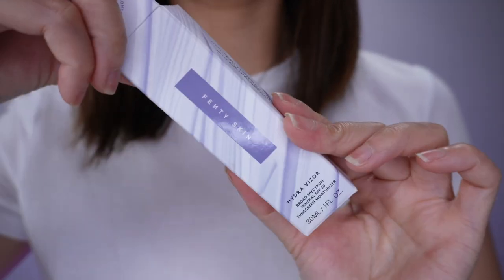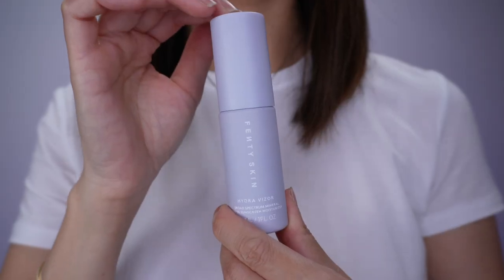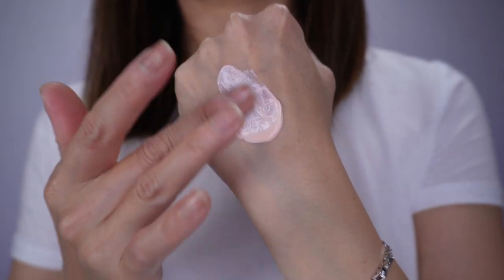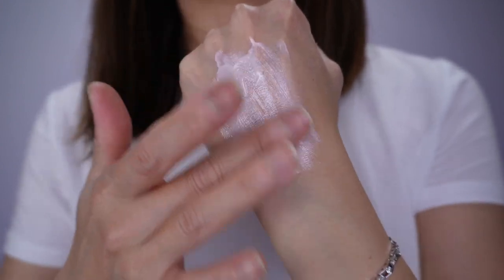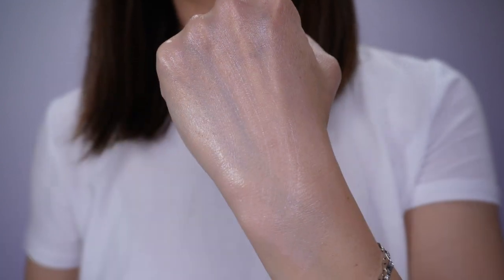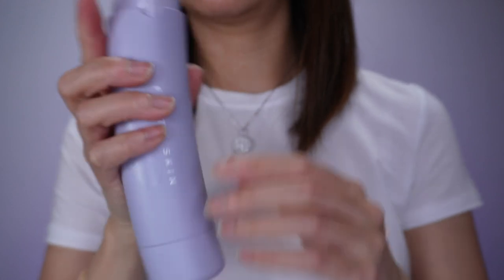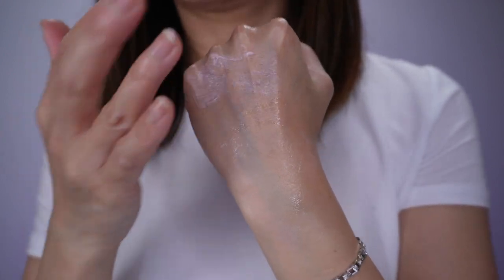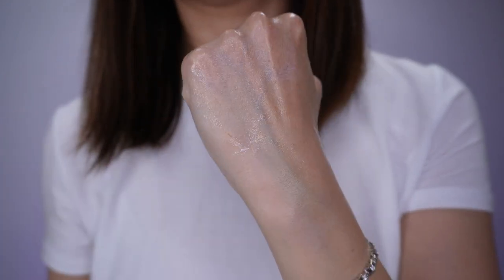Fenty Skin Hydra Vizor Mineral SPF 30 Refillable Moisturizer | Tiana Le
Hi Friends!

This Fenty Skin Hydra Vizor Mineral SPF 30 contains only zinc oxide,  it has a pink-ish color, texture is very smooth, barely any white cast, no pills, will be oily for oily skin.  Most importantly it is not water-resistant so won't make a good makeup base.

xo,
Tiana

Product mentioned:
1.Fenty Skin Hydra Vizor Mineral SPF 30 Refillable Moisturizer

Skincare:
1.Sulwashoo Timetreasure Honorstige Serum
2.Sulwashoo Timetreasure Invigorating Serum
3.MERIT Great Skin Instant Glow Serum with Niacinamide and Hyaluronic Acid
4.Sulwashoo Timetreasure Extra Creamy Cleansing Foam
5.AMOREPACIFIC TIME RESPONSE Eye Reserve Crème
6.AMOREPACIFIC Time Response Skin Reserve Night Elixir

☺️Makeup:
1.TIZO 3 Matte Mineral Sunscreen for face SPF 40
2.MERIT Flush Balm Cream Blush
3. Westman Atelier Squeaky Clean Liquid Lip Hydrating Lip Balm
4.Hourglass Angled Liner Brush
5.Shiseido Microliner

1. Ouray UV Fingerless Sun Gloves UPF 50+
2. similar item Women's Audrey Ribbon Bucket Hat UPF 50+
3. Women's Stevie Ultra Sun Hat UPF 50+
4.Women's Marietas Sun Wrap UPF 50+
5.Women's LumaLeo Sun Wrap UPF 50+

1. CAMERA
2. Ring Light
3. RBGLights
4. suddus Globe String Lights Outdoor
5. Phomemo Portable Printer Wireless for Travel
6. Zoom H6
7. Cloud Lifter
8. Shure SM7B Microphone
9. Thermal printer
10. Thermal printer paper